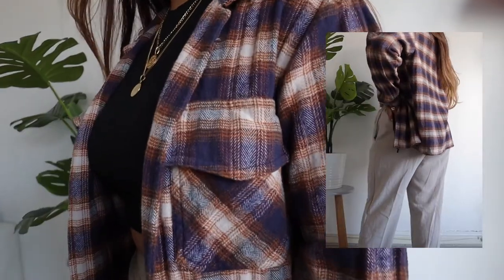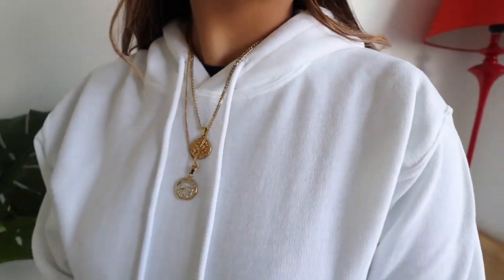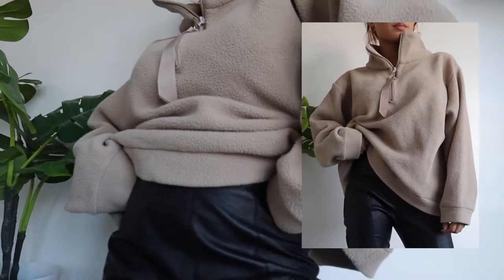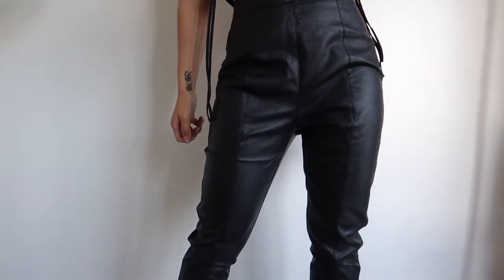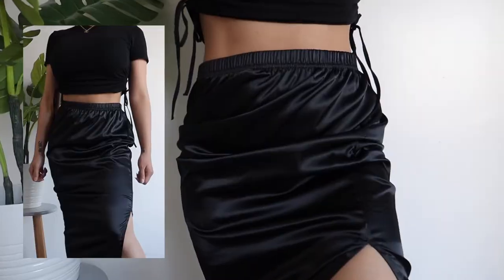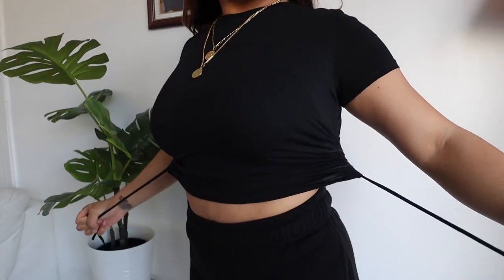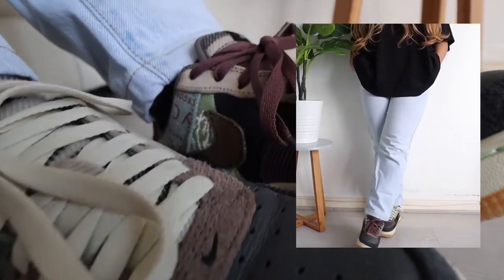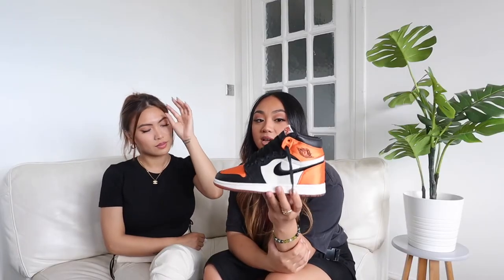OUR WARDROBE ESSENTIALS for FALL / AUTUMN 2020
As fall approaches again, we've pulled together our Fall / Autumn wardrobe essentials for 2020. We hope you guys enjoy!

『 CHARMIE’S FALL ESSENTIALS 』

TOPS

▰ Beige long sleeve turtleneck: Boohoo
▰ Knitted turtle neck: Pretty little thing

TROUSERS + SKIRT

▰ Black faux leather trousers: Pretty little thing
▰ Satin Skirt: Missguided

OUTER WEAR

▰ Knitted Cardigan: Missguided
▰ Sherpa turtle neck: MNML

ACCESSORIES

▰ Lakers hat: Mitchell and Ness

『 KRISTINE’S FALL ESSENTIALS 』

OUTERWEAR

▰ Flannel: MNML
▰ Cropped Denim Jacket: Pull & Bear

BOTTOMS

▰ Joggers: Missy Empire
▰ Jeans :  Calvin Klein

TOPS

▰ Ruched Crop Top: ZARA
▰ Oversize Tee: H&M

SHOES

▰ Nike Travis Scott Air Force 1 Cactus Jack
▰ Nike Air Jordan 1 Satin Shattered Backboard

ACCESSORIES

▰  Necklace: Midnight City

 ‣ Charmie: @charmiejanee
 ‣ Kai: @_kristinek

‣ Charmie: @charmiejanee
‣ Kai: @kaiikho